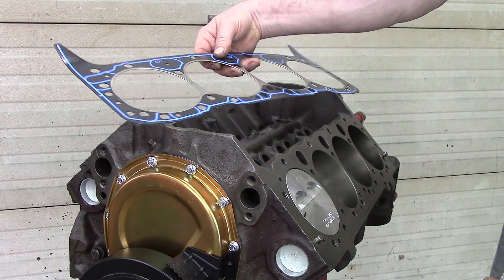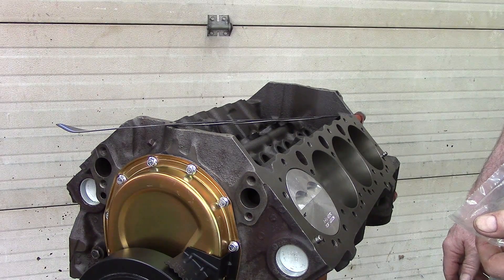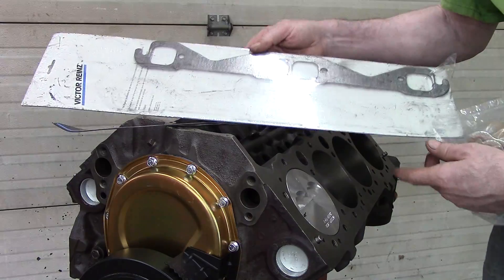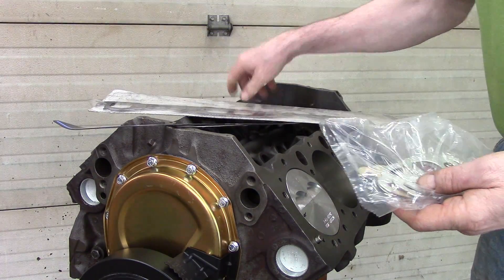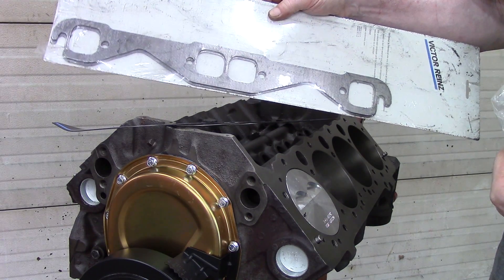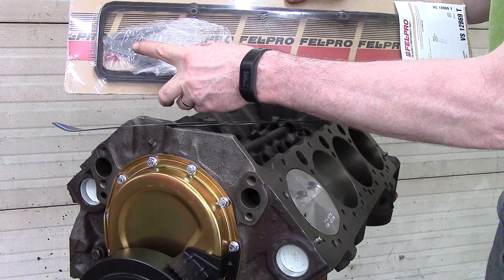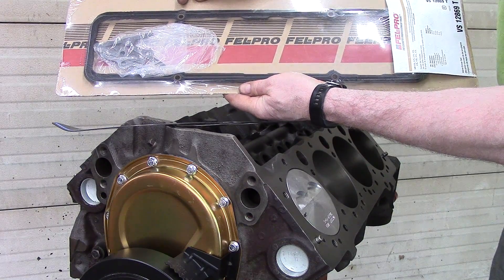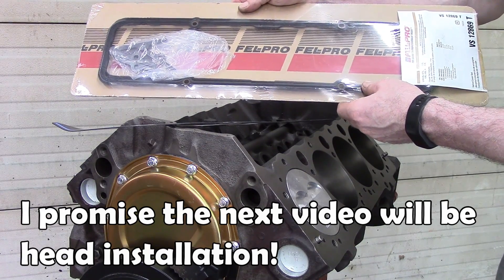V-8 Engine Rebuild SBC #10 Gaskets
V-8 Engine Rebuild SBC #10 Gaskets is the Twelfth video in a series on the full rebuild of the original 350 Chevrolet engine in my 1971 K-10 truck. Gaskets, gaskets, gaskets, Fel-Pro!

Fel-Pro full engine gasket set